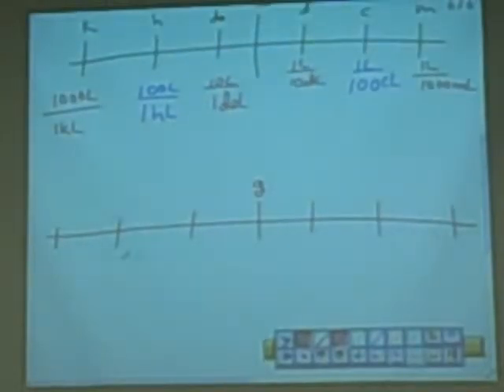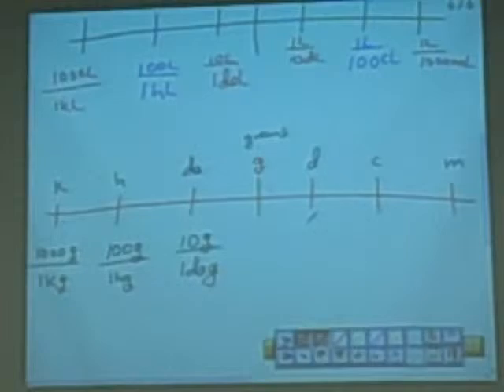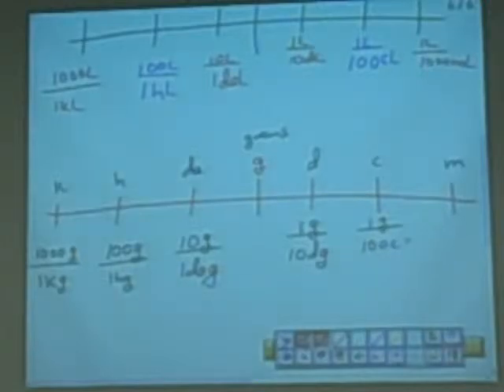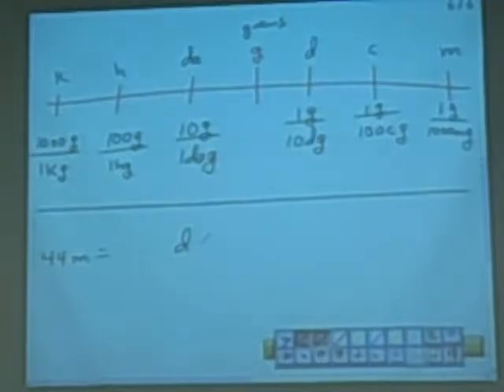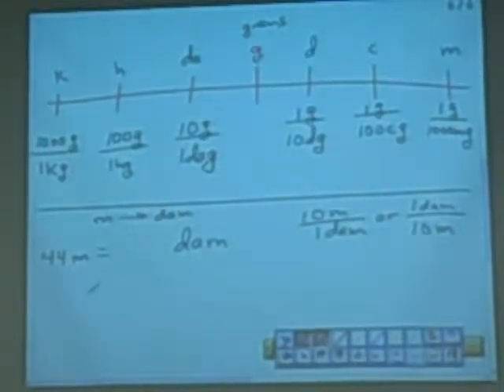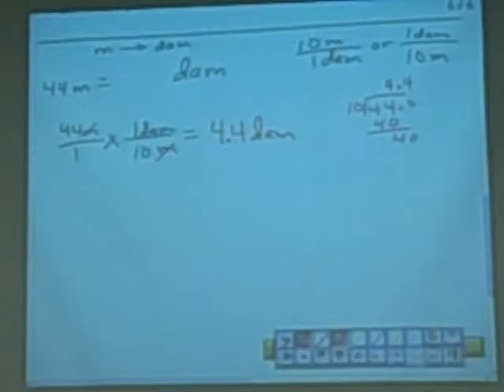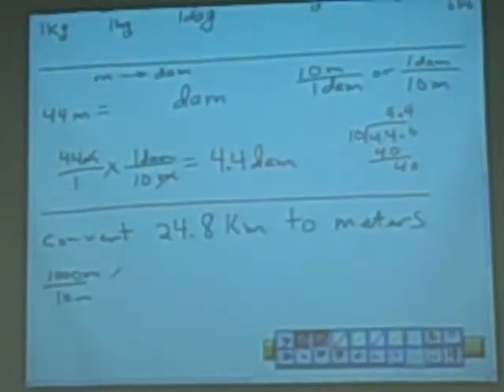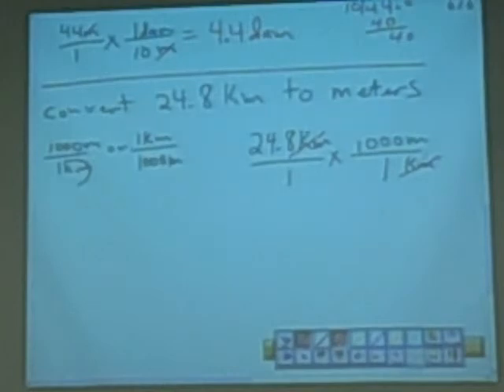Metric Conversions Part 2 060 u3L4b metric to metric.AVI